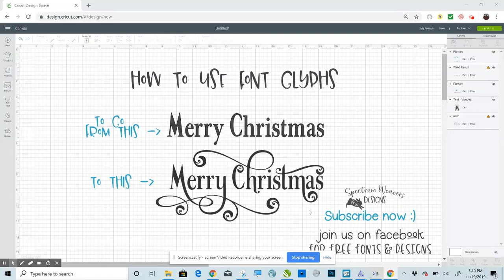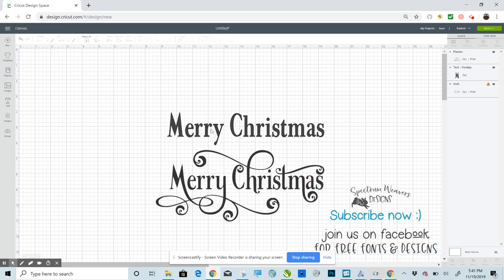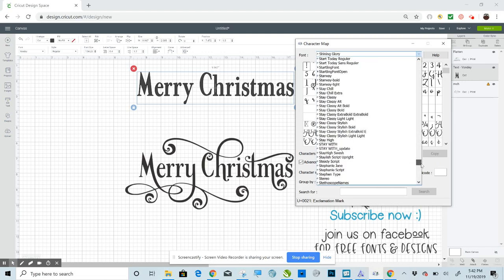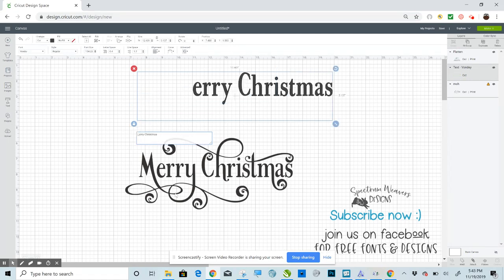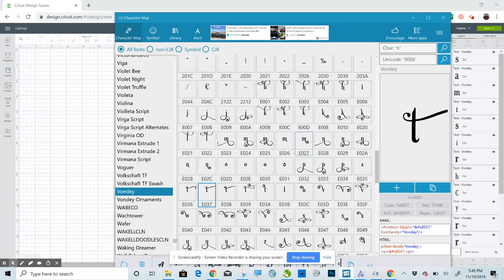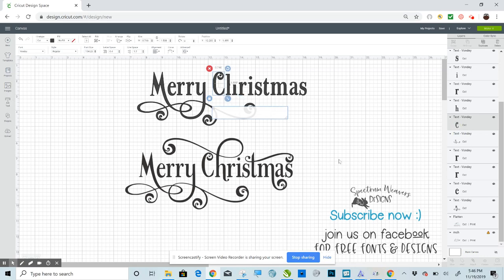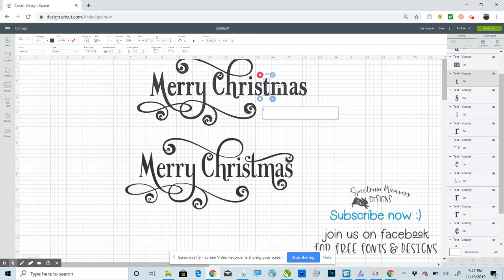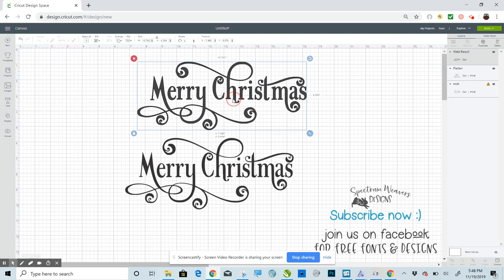How to access and use FONT GLYPHS in Cricut Design Space VERY EASY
This video will show you how to access and use font glyphs using Cricut Design space. VERY EASY